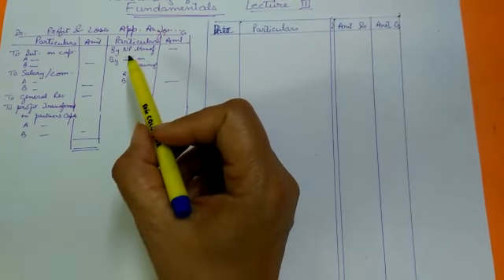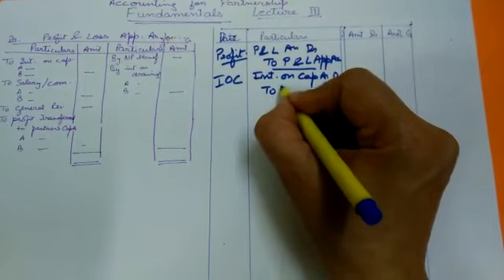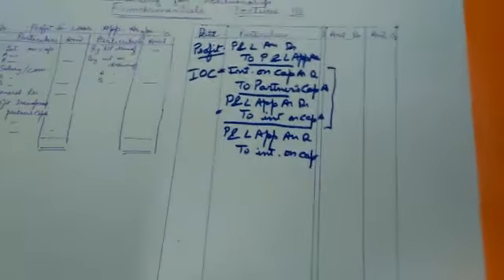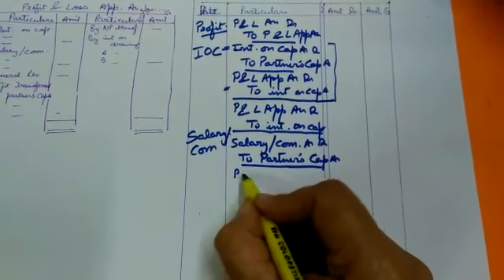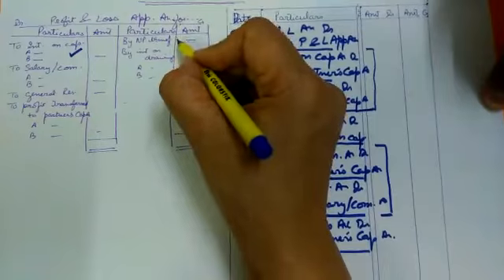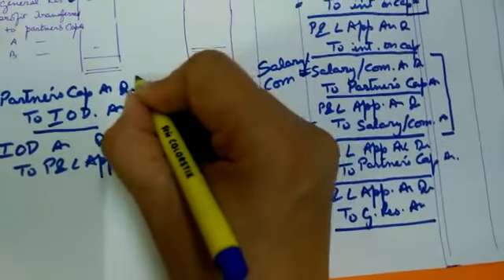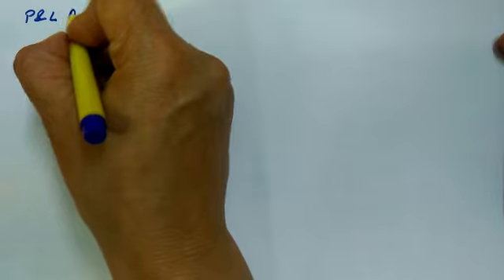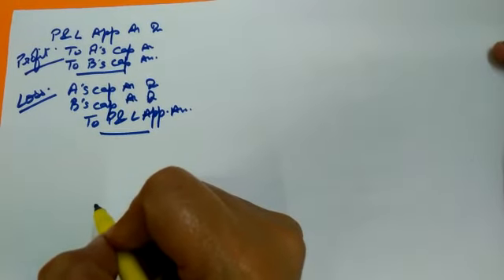fundamentals of partnership lecture 3